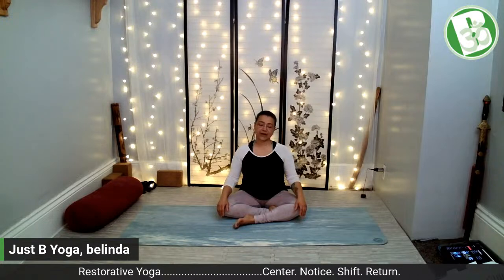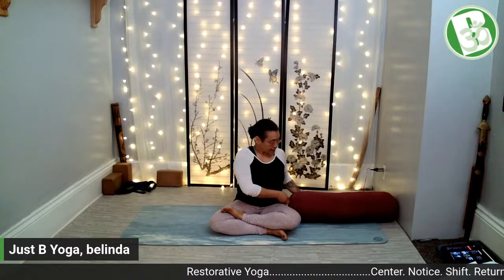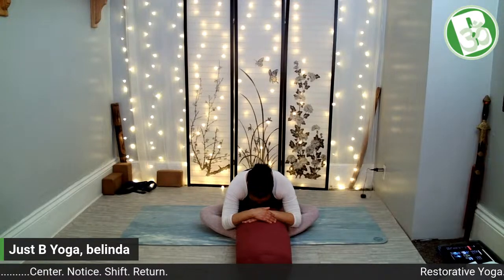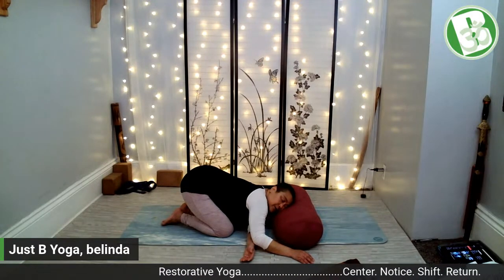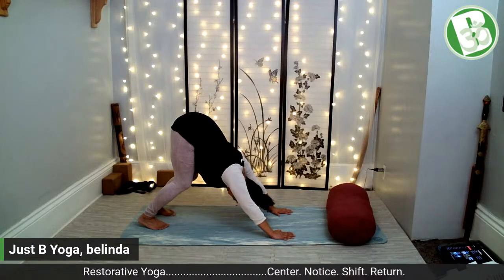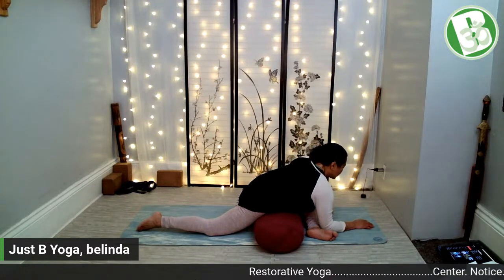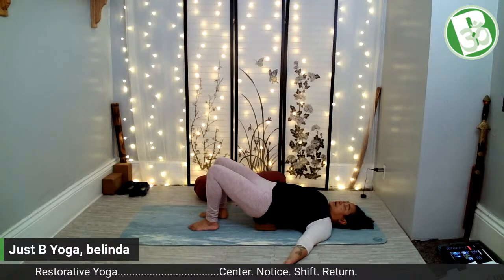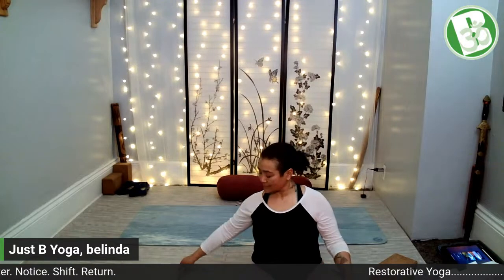Restorative Yoga with Just B Yoga LIVE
Slow down. Feel the subtle shifts and sensations. Let go. This calming yoga will include postures, breath and meditation to connect with what's going in within and invite balance and harmony.